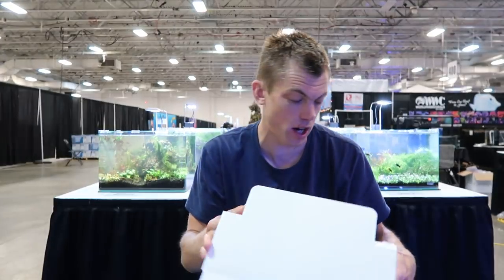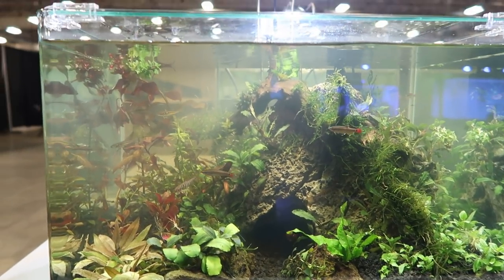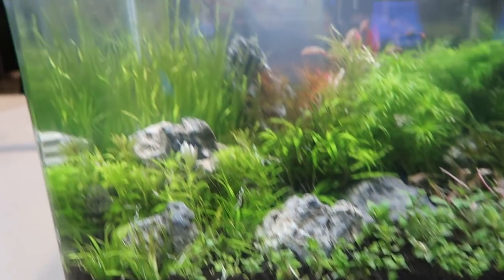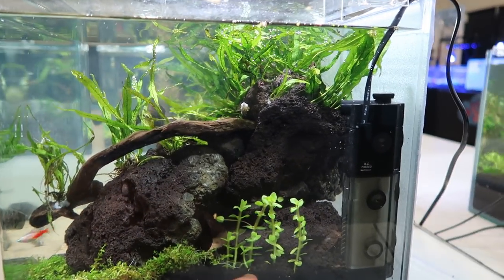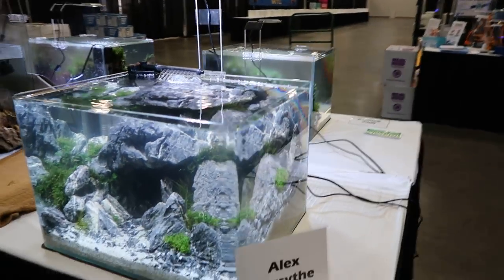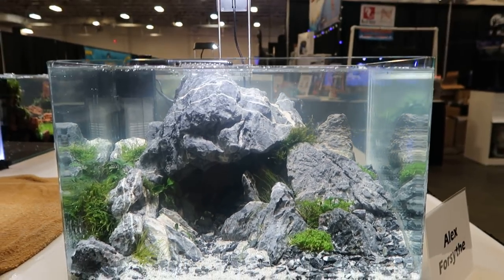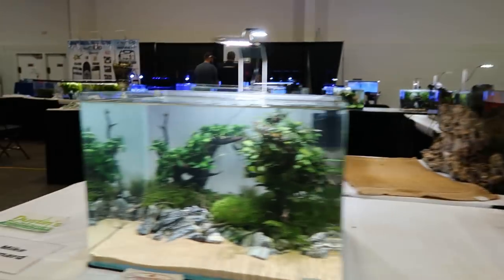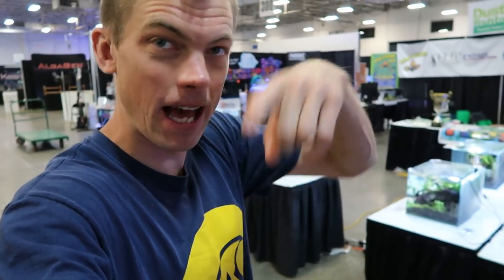Aquascaping Contest Reef a Palooza FINAL LOOK at Aquascapes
Aquascaping Contest, Final look at the Aquascapes before the judging happens at 11 today. If you are in the NY NJ area, come check this out. It feels great for me to not only hold an Aquascaping contest but also to meet so many people who are behind the YouTube comments. I am a social creature who craves the social, in person interaction. So a big thank you to everyone who has came up and said hello in person.  Lots of fun action.